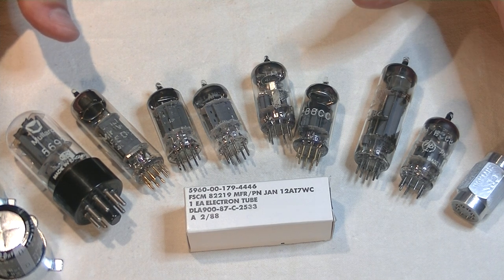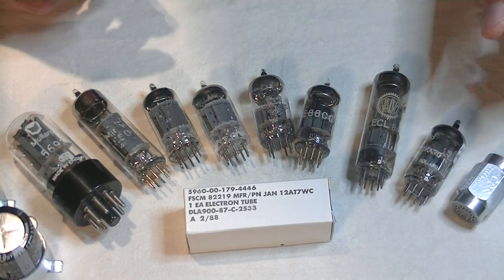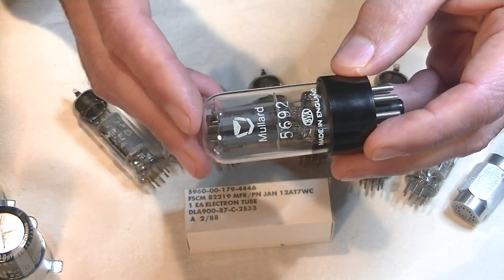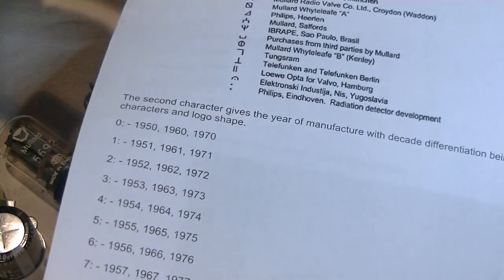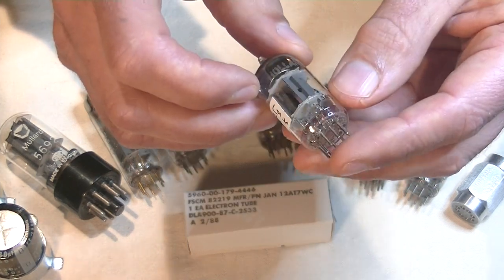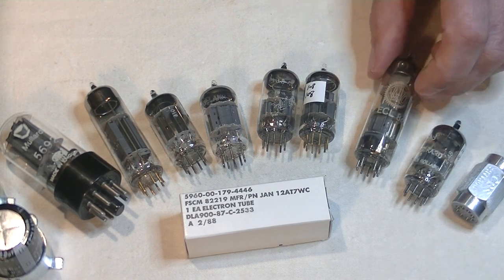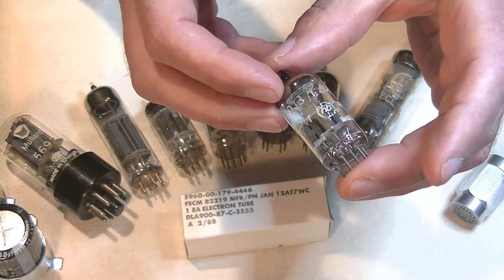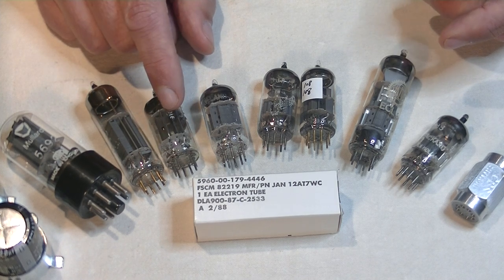Tube Lab #13 How to Identify Mullard & Philips Tubes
How to Identify Philips tubes using the factory etched codes!
Philips subsidiaries included:  Mullard, Amperex, Valvo and Radiotechnique
Some online resources to help you read Mullard & Philips Codes:
A big Thank You to Steve from Mullard Majic
Another big Thank You to Frank of Frank's Electron Tube Data Sheets

!Caution!
Note:  E80CC heater current 6v / 600mA,  12v / 300mA
            12AU7 heater current 6v / 300mA,  12v / 150mA